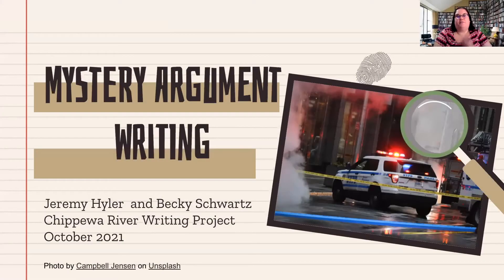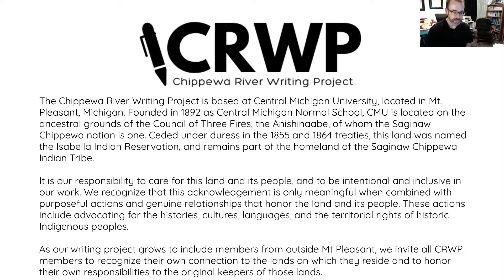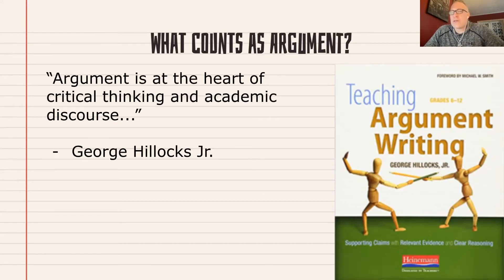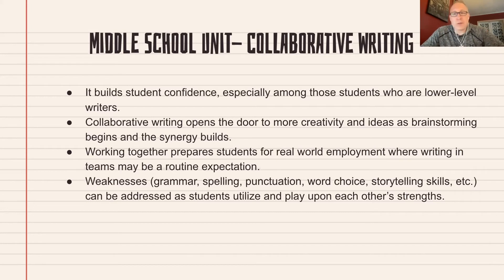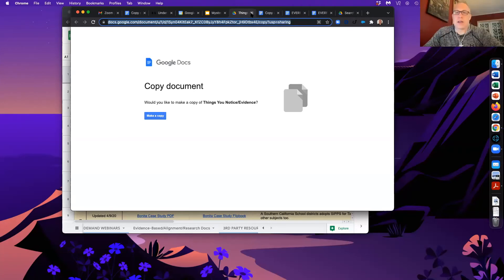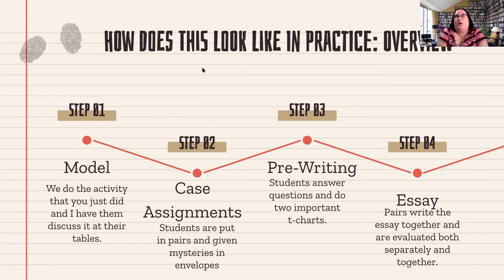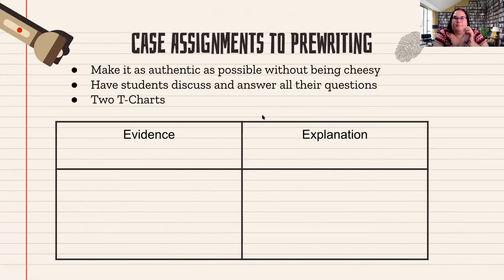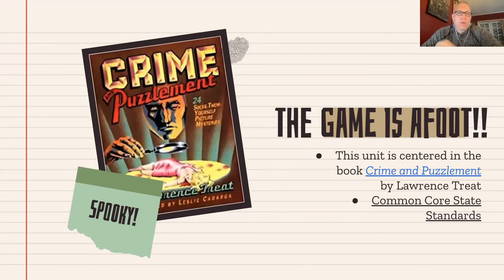Session 1 of the CRWP 2021 22 Webinar Series - Mystery Argument Writing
Jeremy Hyler (@jerembballer) and Becky Schwartz (@Rschwartz702) kicked off our 2021-22 webinar series with a presentation about argument writing in their classrooms. Their unit was inspired by the book Crime and Puzzlement by Lawrence Treat. For more on our webinar series, please